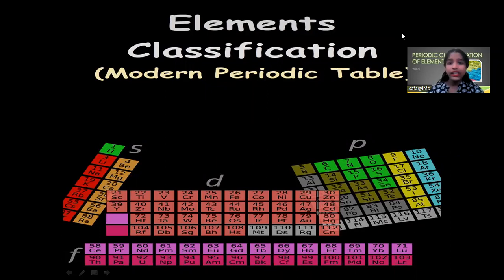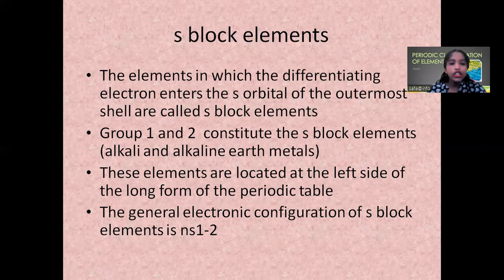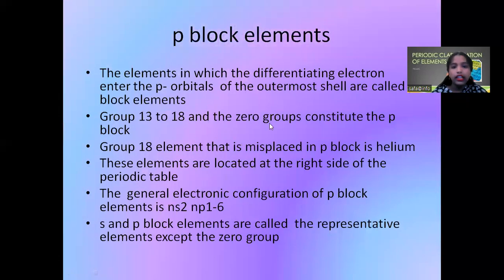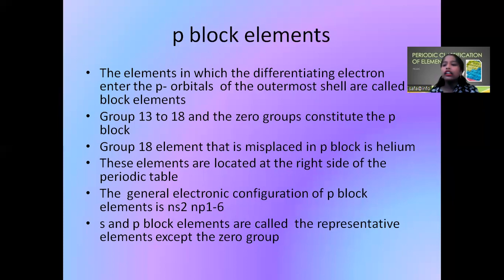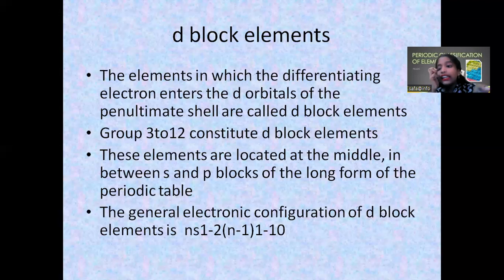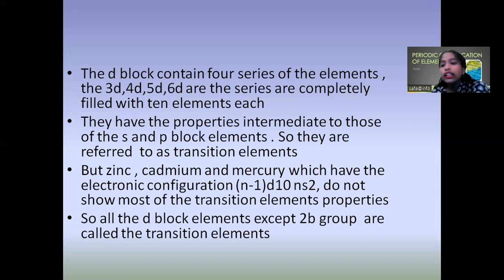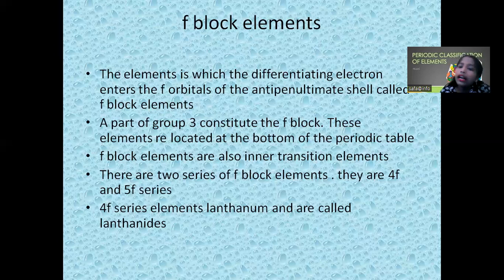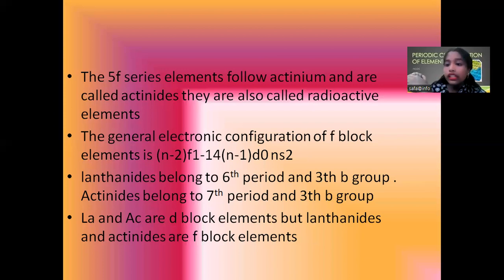periodic table part-3